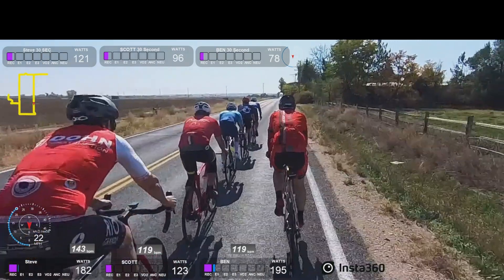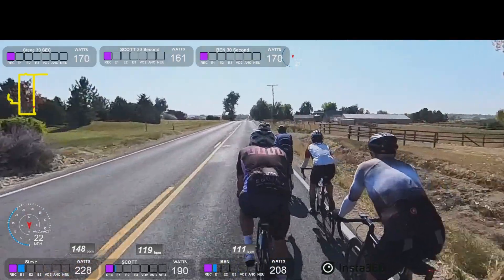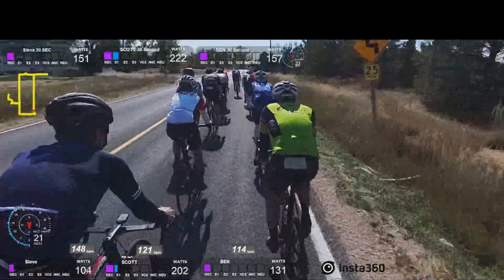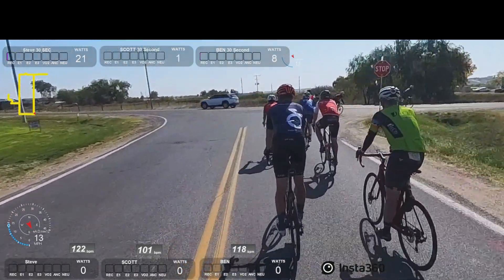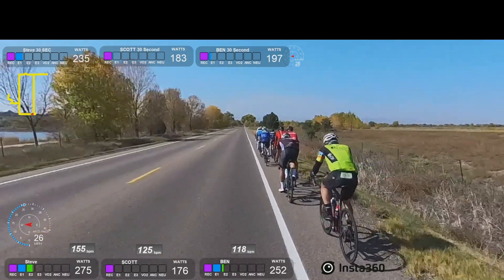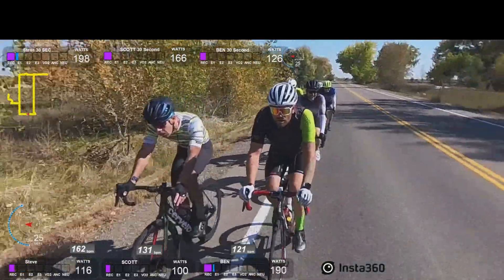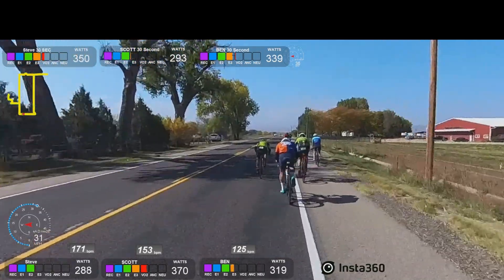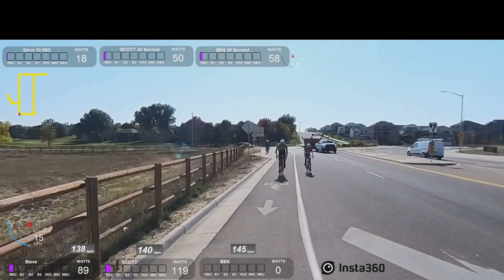TFr Tempo + 10/15/2024 Ptarmigan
Just some ramblings about the ride,  paceling and the Not Ptarmigan Sprint Zone.  Once again this was shot on my insta360x3.